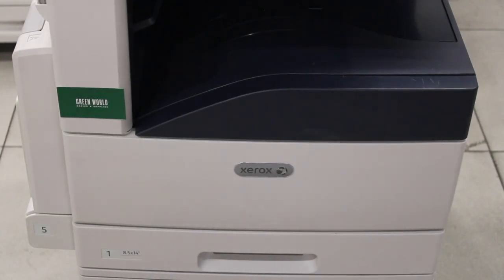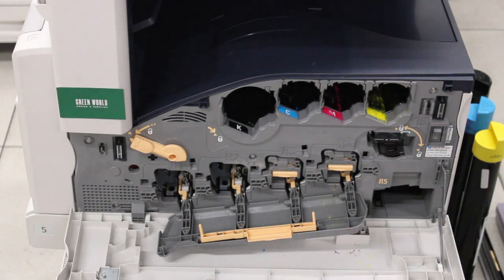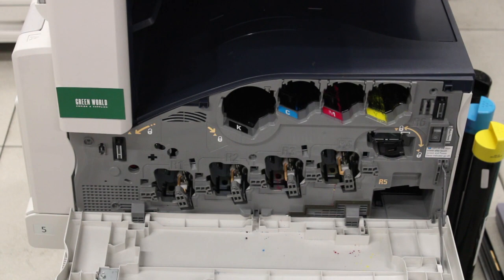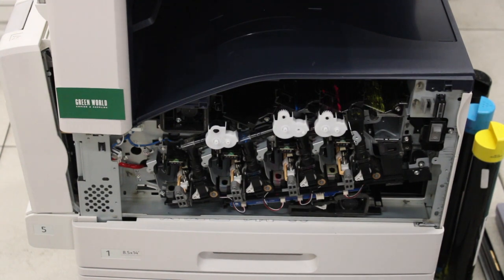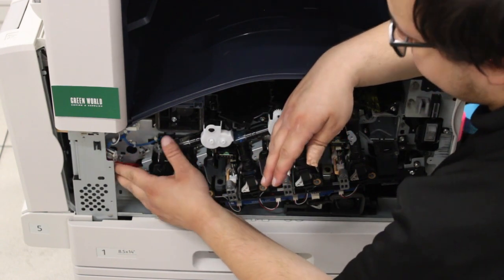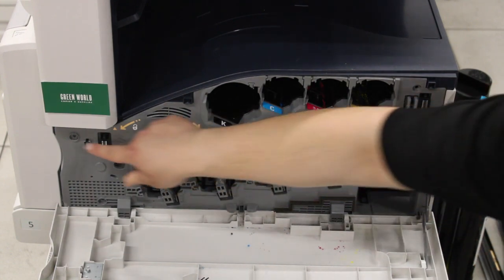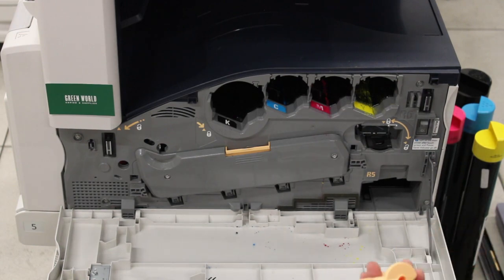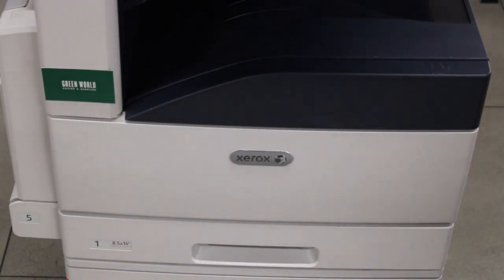How to Replace MOB Sensor on the Xerox AltaLink C8000 Series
This video will demonstrate how to replace the MOB sensor on the Xerox AltaLink C8000 Series.

Contact Green World Copier and Supplies for all of your copier and consumable needs. Copier Sales/Toner Sales/Service